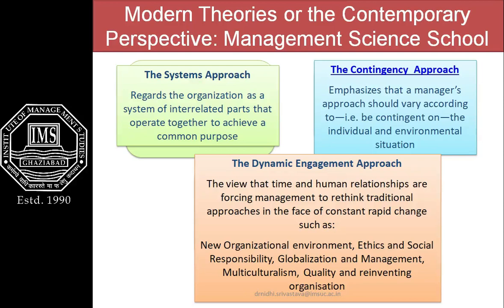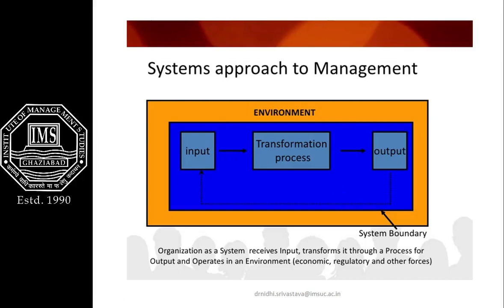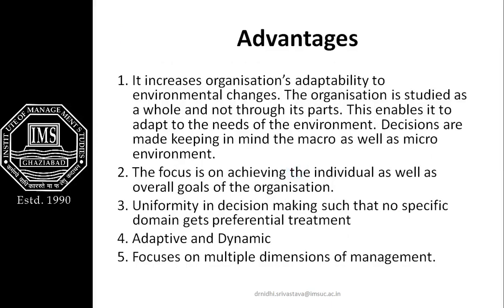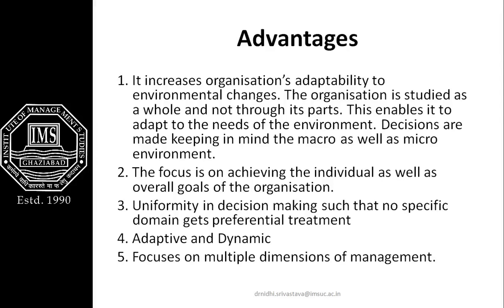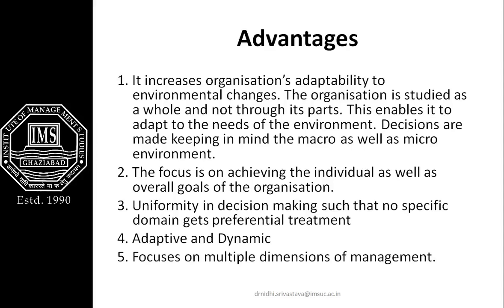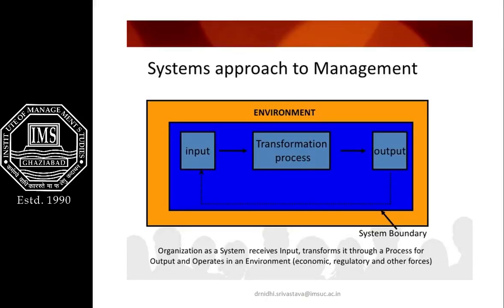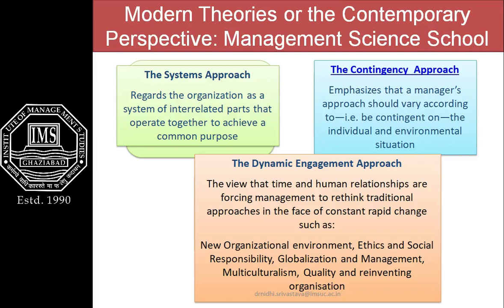modern theories or contemporary perspective management science school